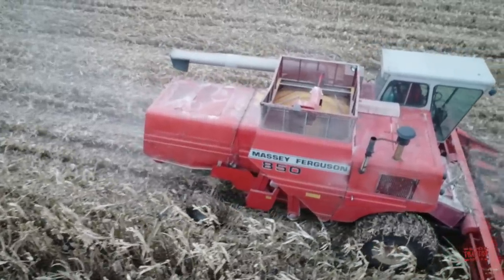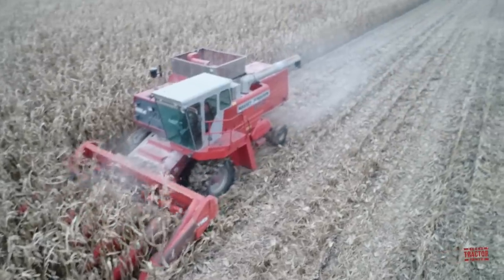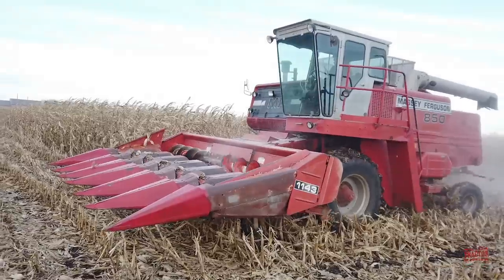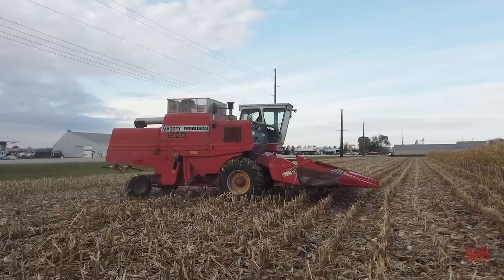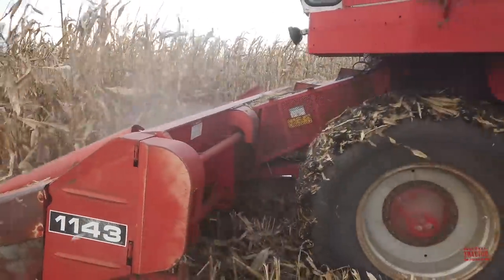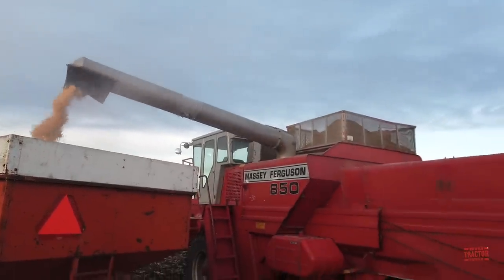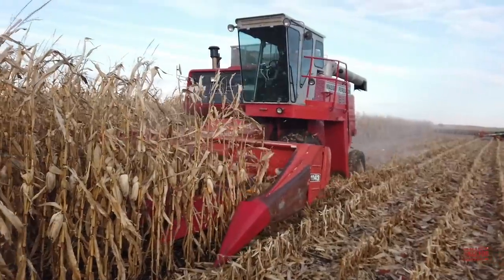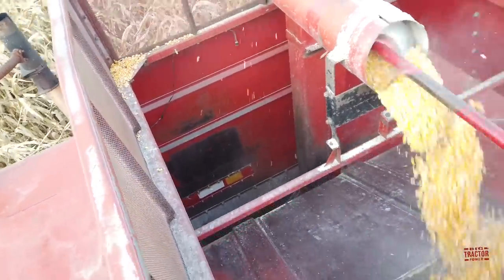MASSEY FERGUSON 850 Combine Harvesting Corn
In this video viewers spend time out in the field with a Massey Ferguson 850 combine.  This classic combine is harvesting corn.   The video shares the 850 combine's specifications, production history and original price tag.   Watch the video to the very end for bonus footage.